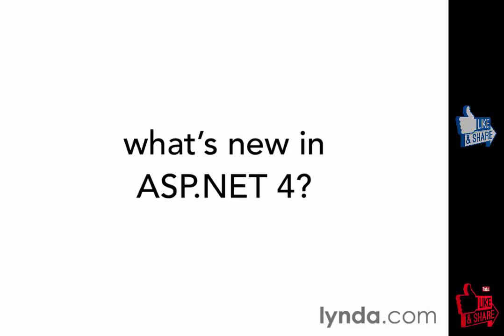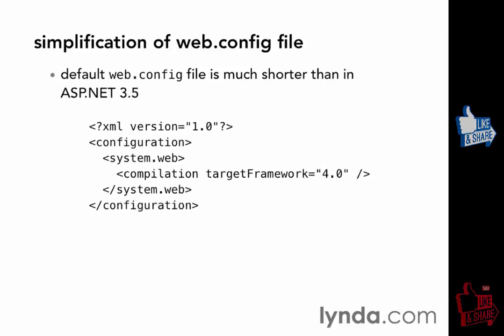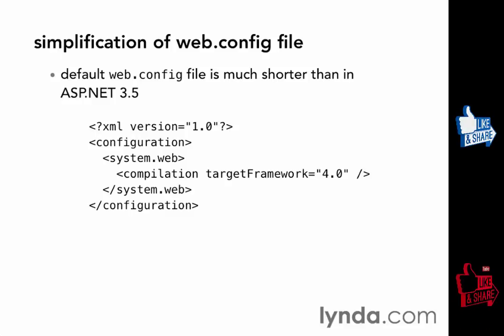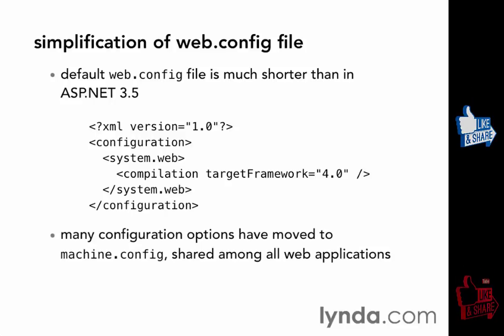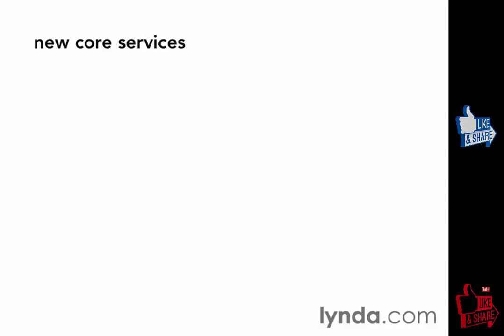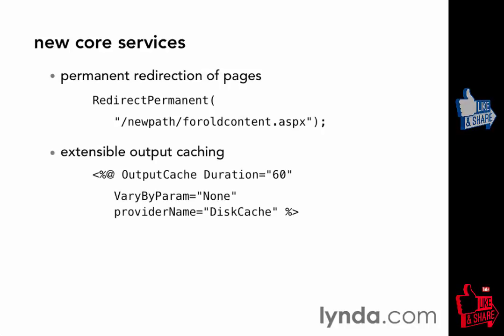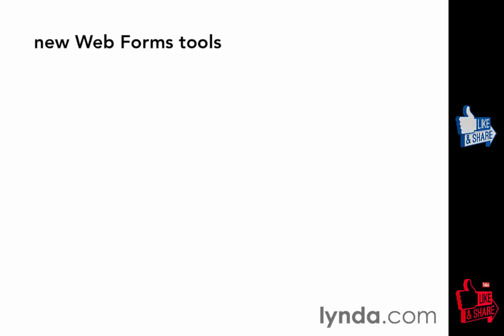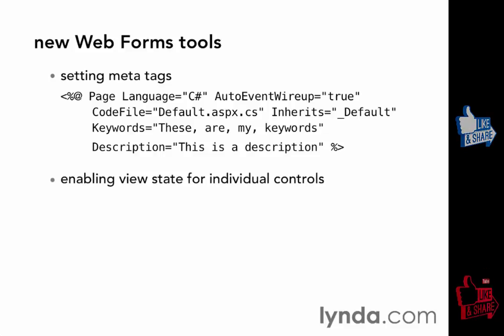005 What's new in ASP NET 4 NEW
Cùng học lập trình ASP.NET